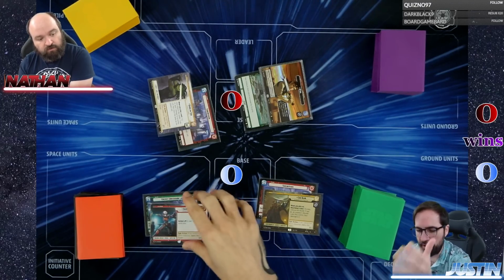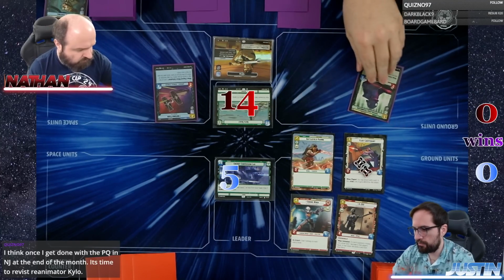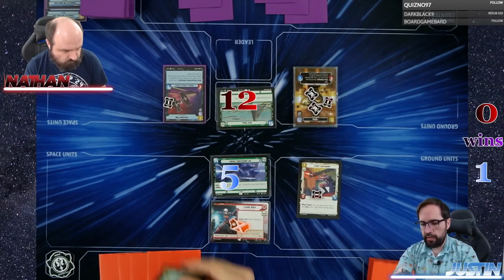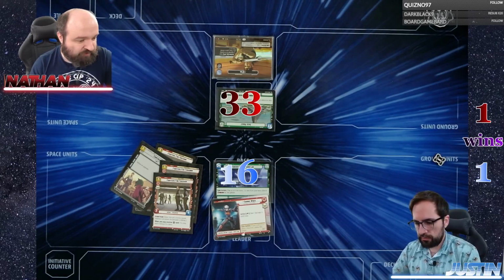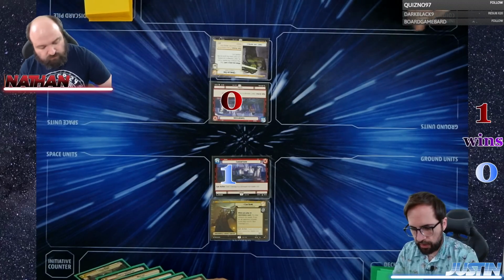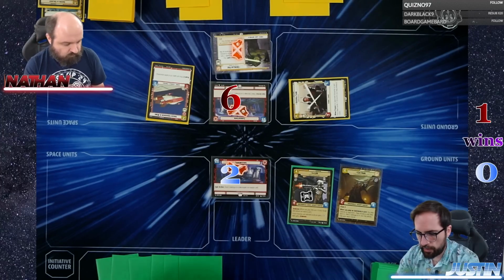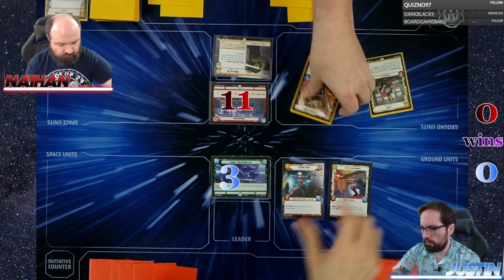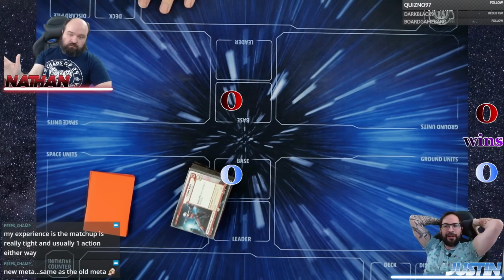THE FORGE Awakens! New meta, new FORGE - Quinlan/Sabine/Qi'ra/Cad Playing a top 4 of matches.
THE FORGE

0:00 Intro
16:35 Game 1
31:40 Game 2
40:00 Game 3
50:40 Game 4
1:02:27 Game 5
1:18:27 Game 6
1:28:17 Game 7